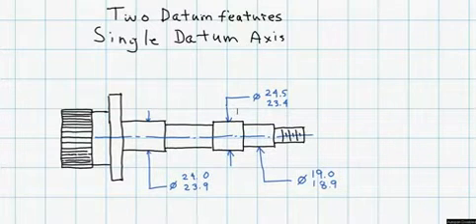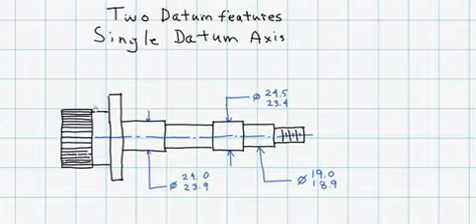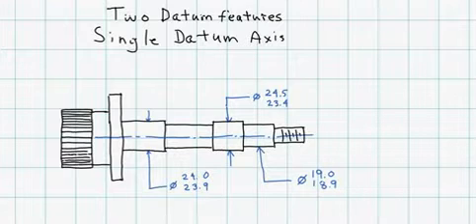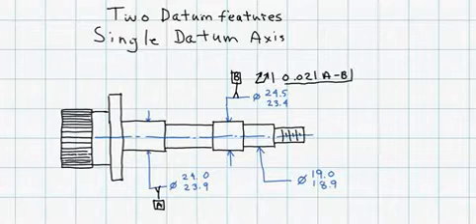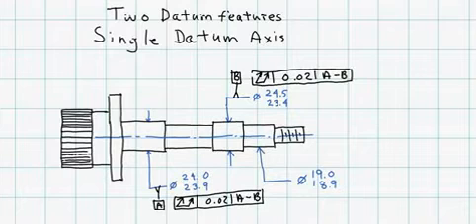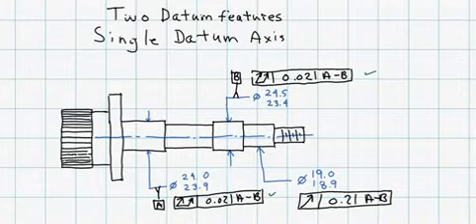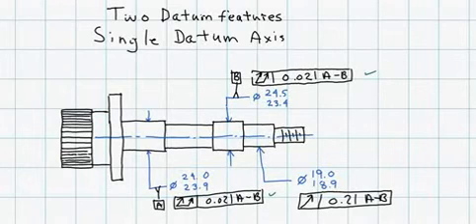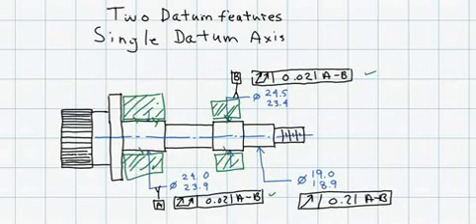GD&T Mutliple Datum Features Application Training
This video show how to utilize two coaxial datum features to to dimensionally control GD&T cylindrical features.